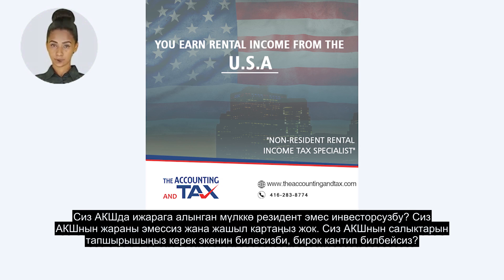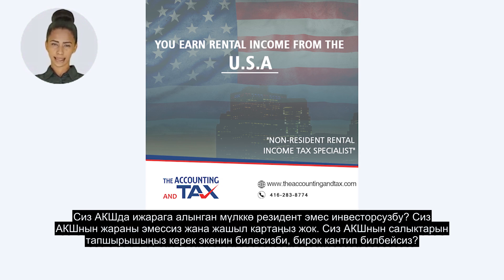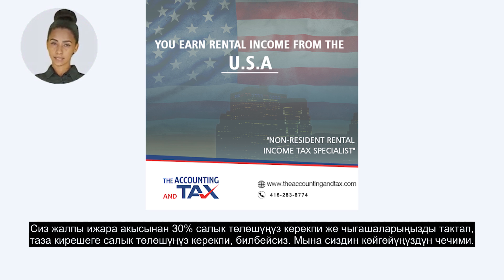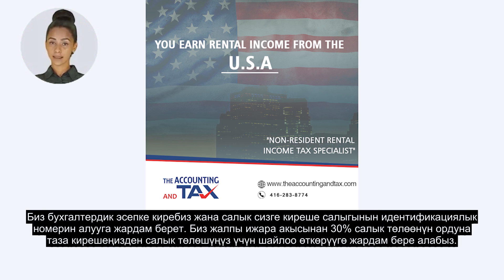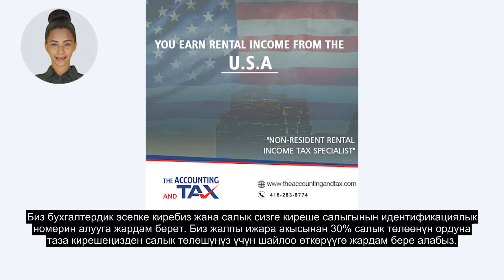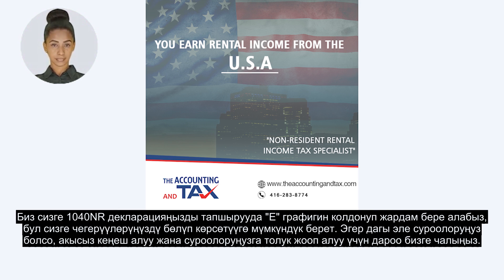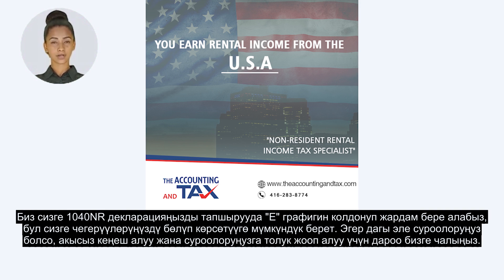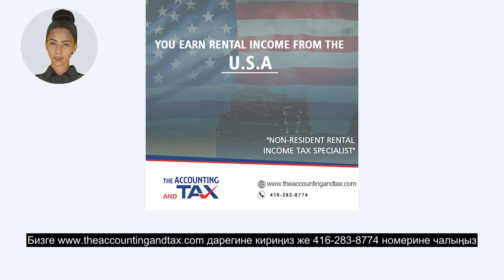USA Non Resident Rental Income Tax Requirements –Kyrgyz Subtitles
Non-Residents Rental Income Filing and Reporting Requirements (USA)
Are you a non-resident investor in a U.S rental property?

You are not a citizen of the U.S and you do not have a green card.

You know that you are required to file U.S taxes but you do not know how?

You don’t know if you need to pay 30% taxes on the total rent or you can itemize your expenses and pay taxes on the net income.

Here is the solution to your problem.

We are at the accounting and tax can help you obtain your income tax identification number.

We can help you make an election so you pay taxes on your net income instead of paying 30% taxes on your total rent.

We can help you in filing your 1040NR return using schedule “E” which allows you to itemize your deductions.

If you still have questions, call us right away for a free consultation and detailed answers to your questions.

We at the Accounting and Tax have been helping taxpayers since 2001.